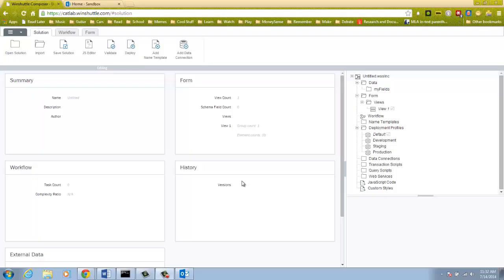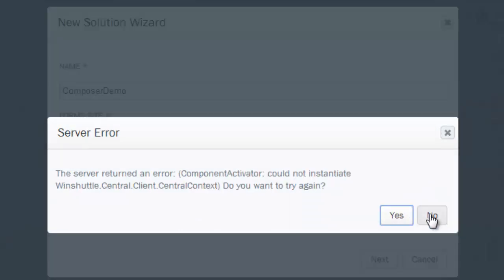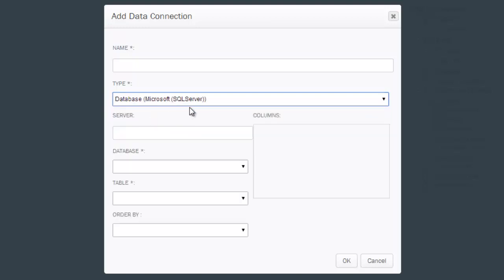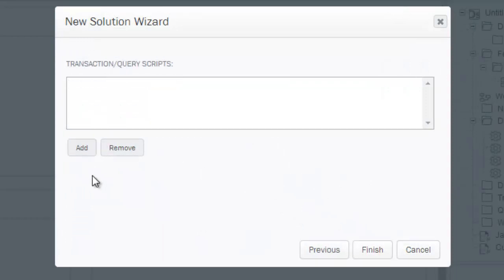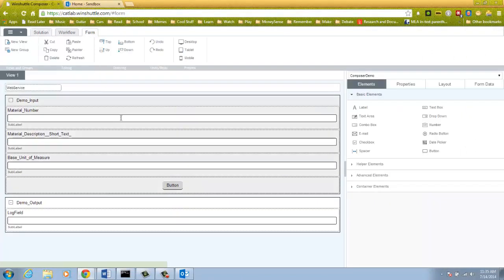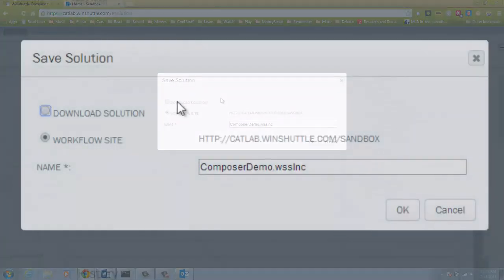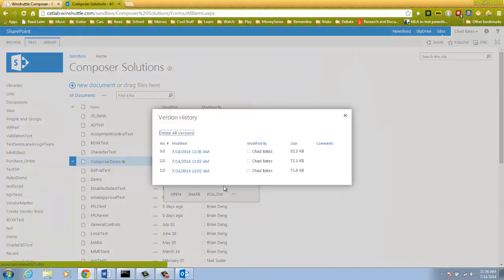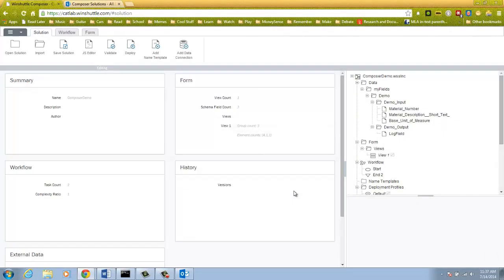Creating New Solutions - Composer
Learn how to create a new solution in Winshuttle Composer using the Solution Wizard.